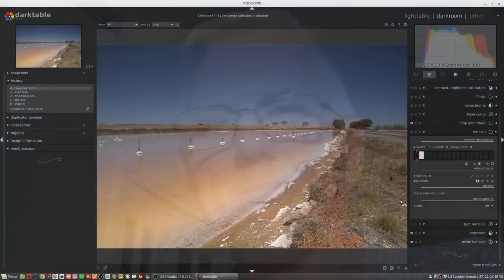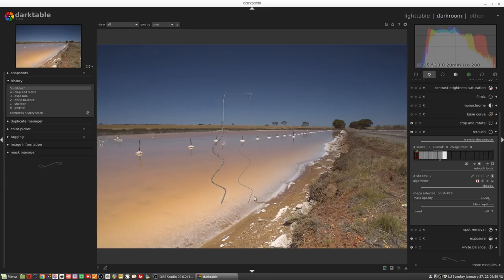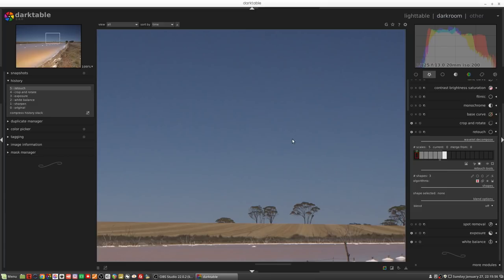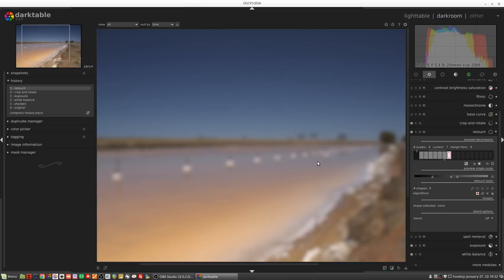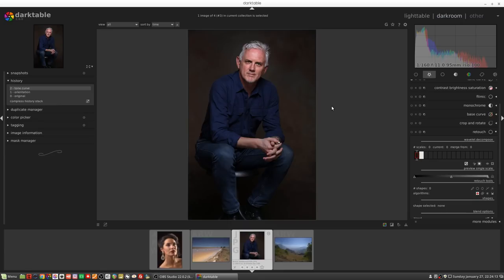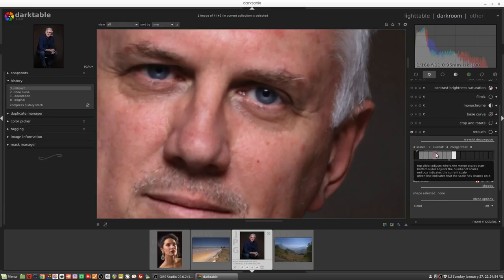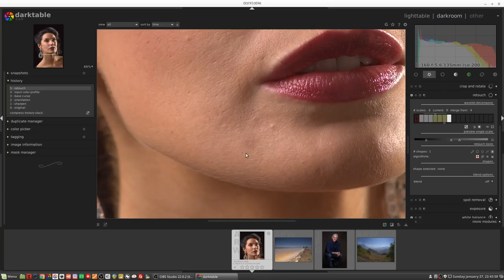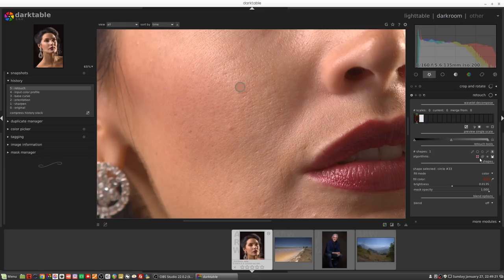darktable ep 027 - The Retouch module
In this episode, we dive into the Retouch module, one of the 2 new modules which appeared in darktable 2.6 in December 2018.